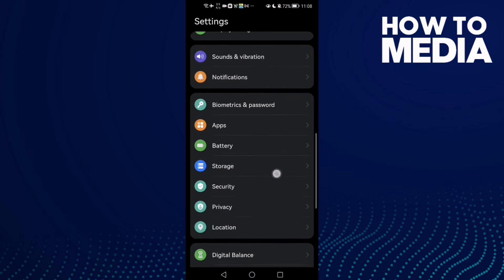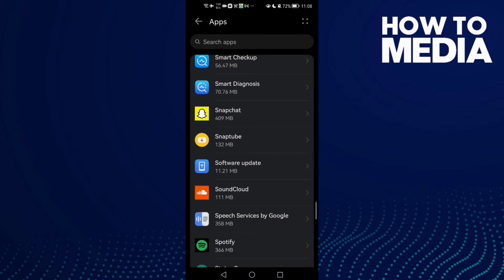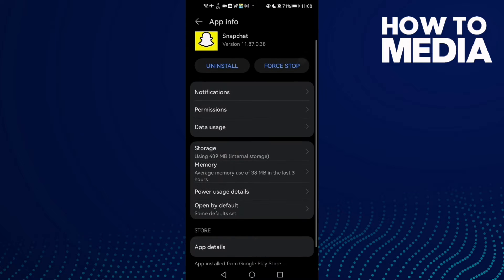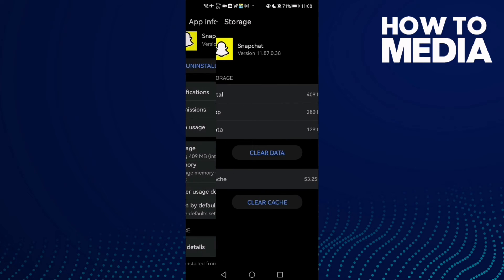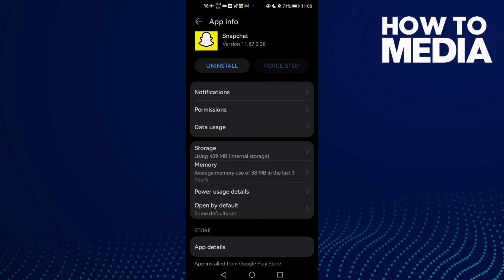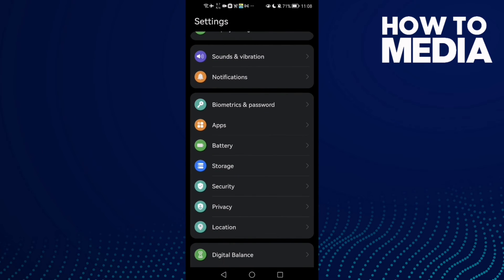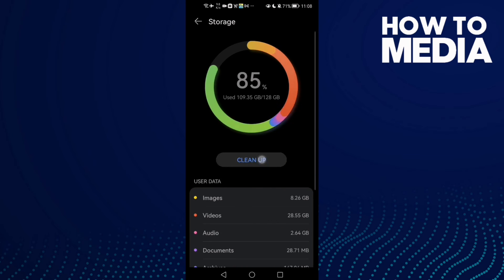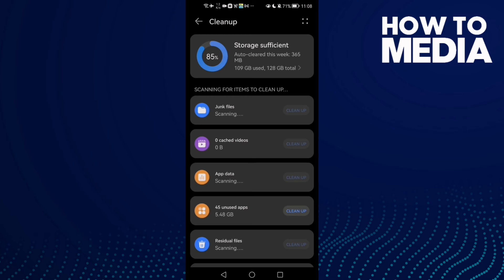How to Fix and Solve Snapchat Memories Not Working on any Android Phone - Snap Problem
in this video we discuss :